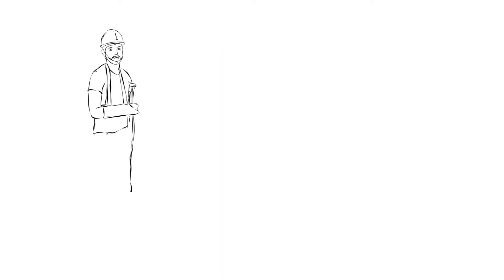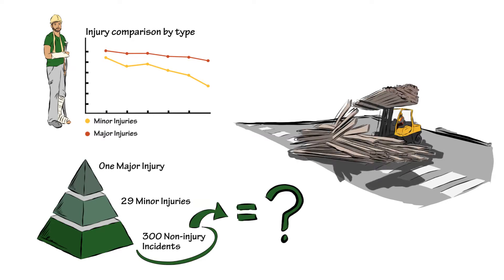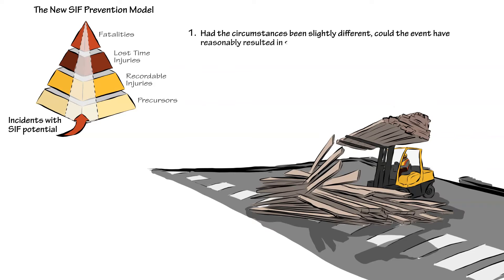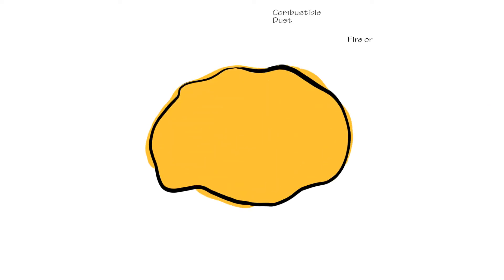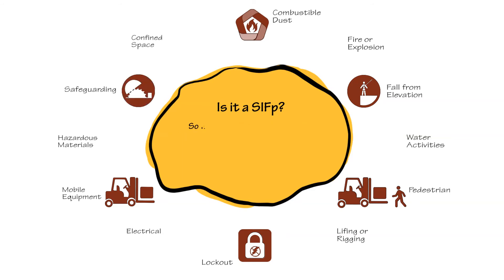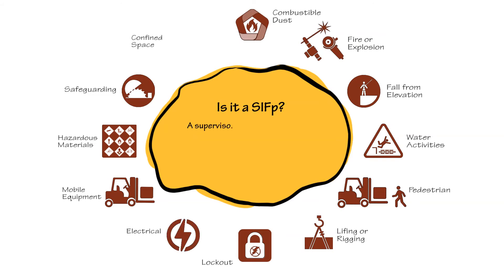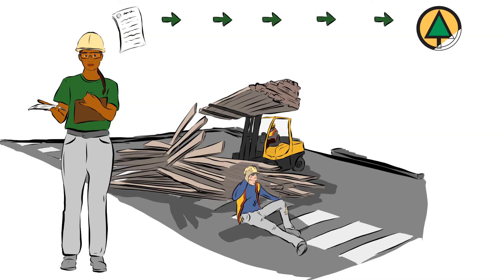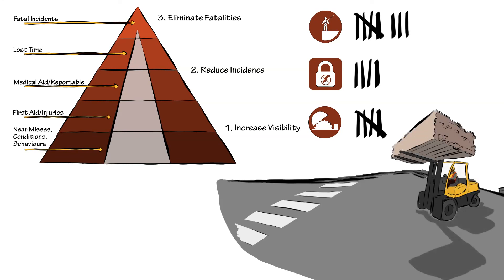Intro to Significant Incident Failure Potential (SIFp)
This video describes how using SIFp can draw attention to significant incidents that may be overlooked by regular safety statistics.